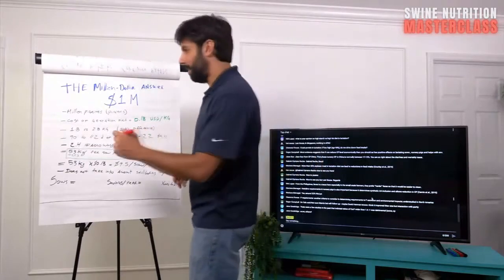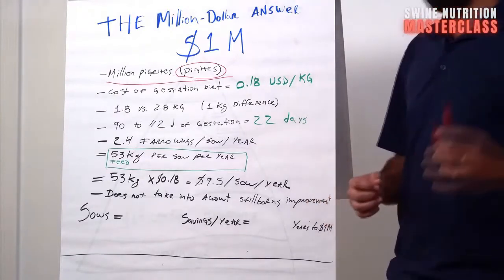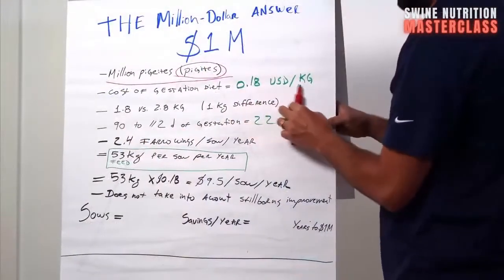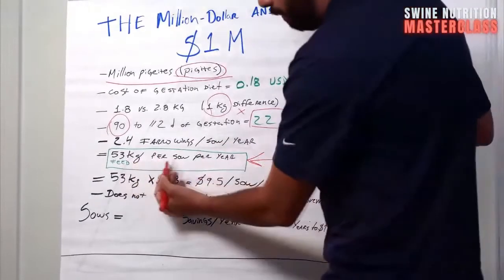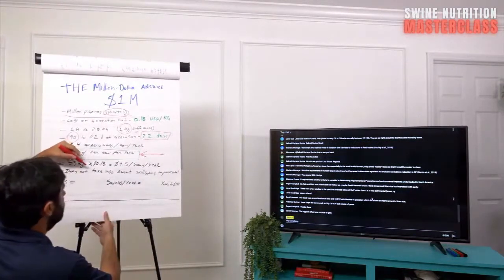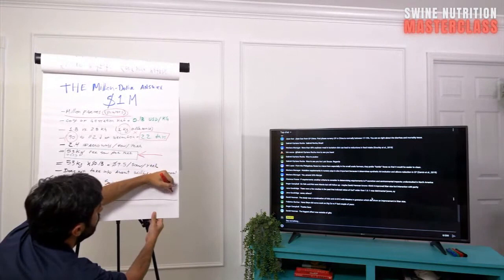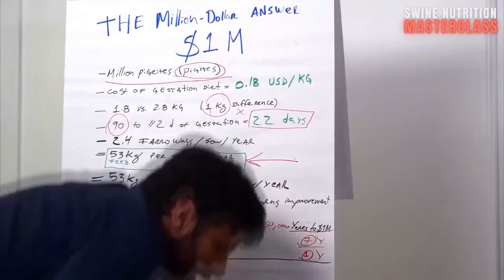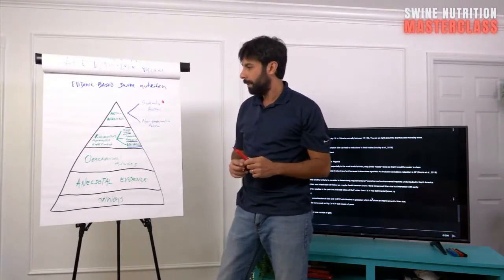The million-dollar answer of pig feeding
Here is the million-dollar answer in swine nutrition. Have you ever thought about that?

Elite Swine Nutritionist Program - With Dr. Márcio Goncalves

Imagine if with a few key concepts you could have the potential to create a massive positive impact for swine producers?

Join this small group and go to the next level of nutrition on this 7-week long elite online training in applied swine nutrition and feeding by Dr. Márcio Gonçalves and his world-class invited speakers.

Additionally, you will enjoy an exclusive community to exchange ideas.

Swine Nutrition Challenge - With Dr. Márcio Goncalves

On this 3-day Swine Nutrition Challenge created by Dr. Márcio Gonçalves, you will answer 102 questions about swine nutrition and production from a beginner level all the way to an advanced level. Invite your friends and let's get rolling.

Meet the head instructor:

Dr. Márcio Gonçalves earned his veterinary degree from UFRGS, a top university in Brazil, and his PhD in applied swine nutrition from Kansas State University and worked as Global Nutritionist for one of the major swine genetic companies where he led nutrient requirement updates, diet formulation & feeding program development for nucleus farms, development of nutritional economic models, and reviewing diets from over 100 customers. Currently, he is the founder of Swine it, an education platform. He has over 15 years of experience in swine production with exposure to over 20 countries and 120 research studies in pig nutrition/production and his life purpose is to create a positive impact in the world through knowledge dissemination in the global swine industry. Additionally, he is a member of Non-Ruminant Nutrition Symposium Committee at the American Society of Animal Science.